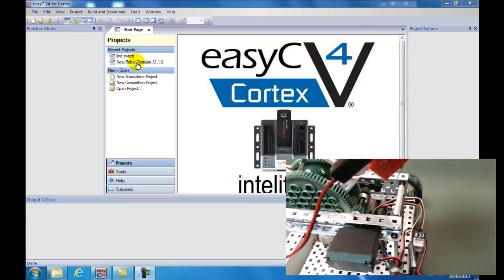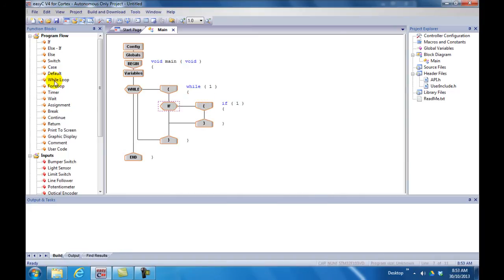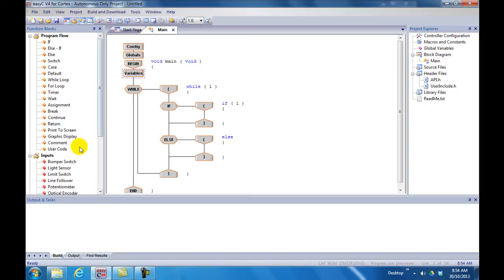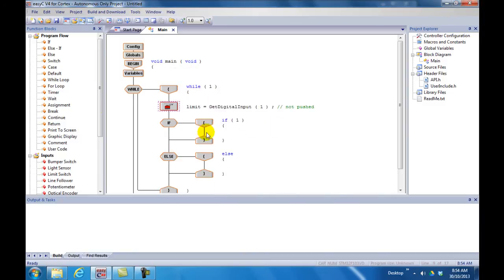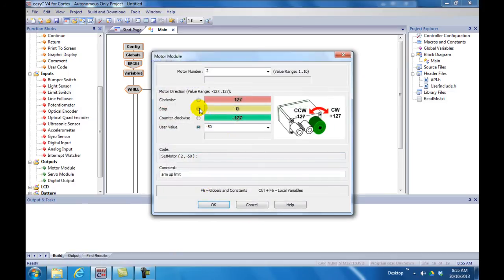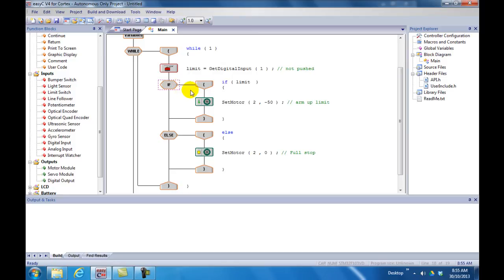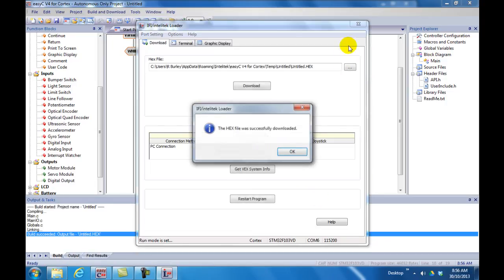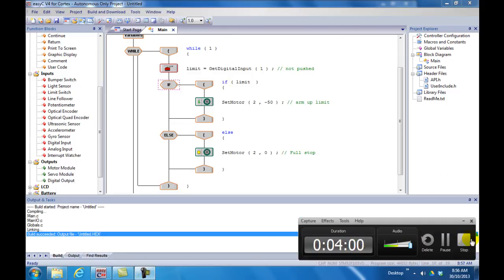EasyC Robot Programming Tutorial Limit Switch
Program a limit switch to stop an arm. Using the limit switch you can stop the arm with an input signal rather than stalling out the arm. This protects the motors and as well it affords you the opportunity to use the limit switches for other applications.